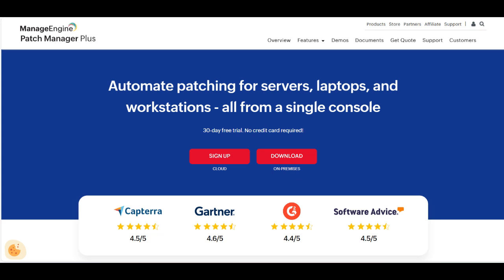🔥 ManageEngine Patch Manager Plus Review: A Comprehensive Patch Management Tool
ManageEngine Patch Manager Plus is a robust and versatile tool designed to help IT teams automate and streamline the process of patch management across various operating systems and applications. One of the key strengths of Patch Manager Plus is its ability to support a wide range of platforms, including Windows, macOS, and Linux, as well as third-party applications. This broad compatibility makes it a valuable tool for organizations with diverse IT environments, allowing them to maintain security and compliance with minimal manual effort.

The platform offers extensive features for automated patch deployment, scheduling, and reporting, which significantly reduce the time and effort required to keep systems up to date. The automated vulnerability scanning and patch testing features are particularly useful for identifying and addressing security gaps before they become critical issues. Additionally, the detailed reporting and dashboards provide IT teams with clear insights into patch status, compliance levels, and potential risks, enabling better decision-making and resource allocation.

However, ManageEngine Patch Manager Plus is not without its challenges. While the platform is feature-rich, its extensive capabilities can also make it somewhat complex to navigate, especially for users who are new to patch management software. The user interface, while functional, can be overwhelming due to the sheer number of options and settings available. This complexity may require additional time and training to fully understand and utilize all the features effectively, which could be a barrier for smaller IT teams or organizations with limited resources.

Another consideration is the cost. ManageEngine Patch Manager Plus offers different pricing tiers based on the number of endpoints managed, which can become expensive as the number of devices increases. While the pricing is competitive within the market, larger organizations with extensive IT infrastructures might find the cost of managing a large number of endpoints to be a significant investment. Additionally, some users have reported that customer support, while generally responsive, can be slow in resolving more complex issues, which could be a concern during critical patching periods.

In summary, ManageEngine Patch Manager Plus is a comprehensive and powerful solution for managing patches across diverse IT environments. Its ability to automate and streamline patch management processes, along with its detailed reporting capabilities, makes it a valuable tool for maintaining security and compliance. However, the platform’s complexity, potential learning curve, and cost considerations may present challenges, particularly for smaller organizations or those with limited IT resources. For businesses that can navigate these challenges, ManageEngine Patch Manager Plus offers a reliable and effective solution for comprehensive patch management.